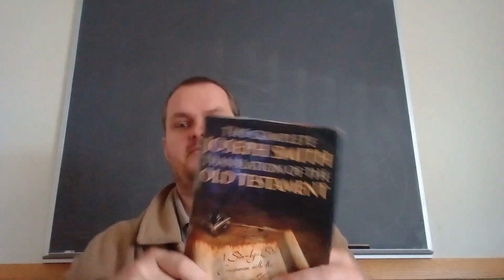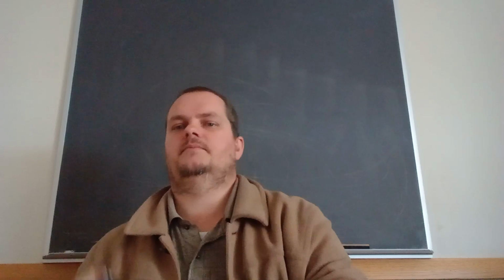Exodus 1: New Pharaoh enslaves Israel, kills all male babies at birth (LDS reading and commentary)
Chapter Heading

The children of Israel multiply—They are placed in bondage by the Egyptians—Pharaoh seeks to destroy the sons born to Hebrew women.